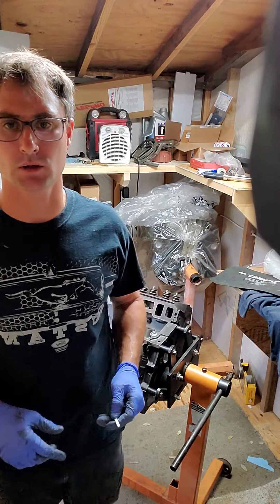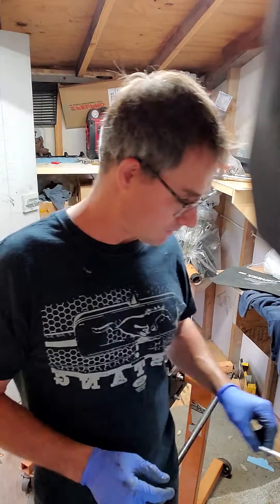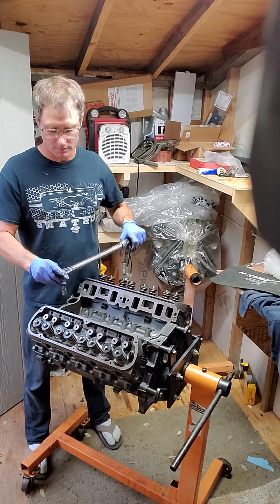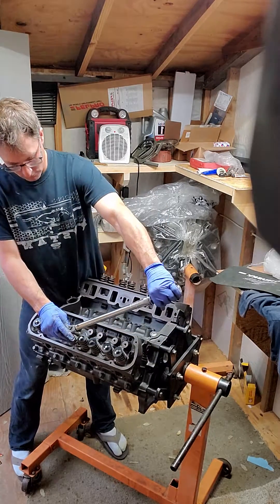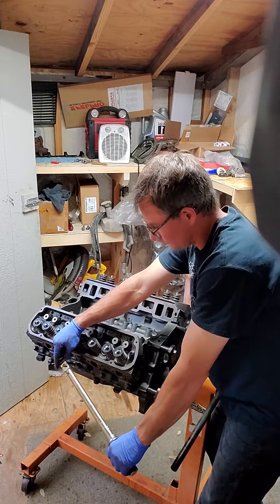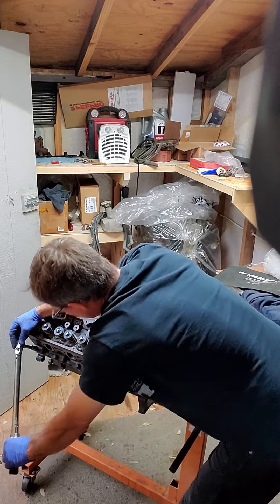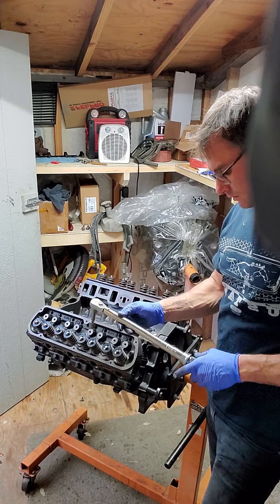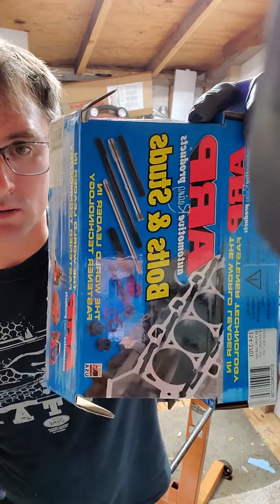ARP head bolts on 5.0 ho with gt40p heads.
just briefly showing tourqe sequence on sbf heads.
Using ARP head bolts installed following supplied specs. we are planning on running a turbo with this motor in a 79 mustang coupe.